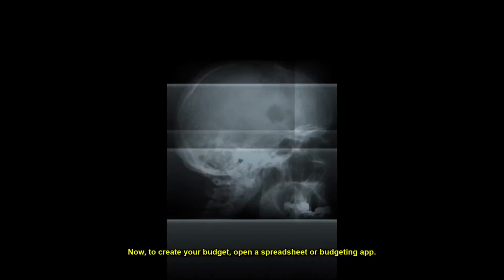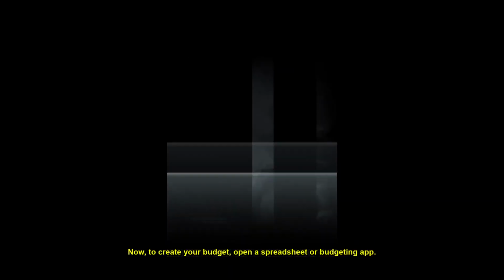How to budget with Wix - Full Guide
In this comprehensive guide, we’ll show you how to budget effectively using Wix! Whether you're a small business owner, freelancer, or just looking to manage your finances better, this video covers everything you need to know about leveraging Wix's powerful tools to create a budget that works for you. From setting financial goals to tracking expenses, we’ve got you covered with step-by-step instructions and tips for maximizing your budget. Don’t miss out on the opportunity to take control of your finances with Wix!